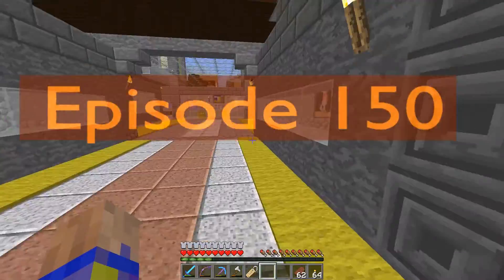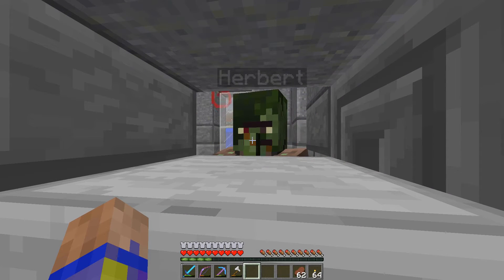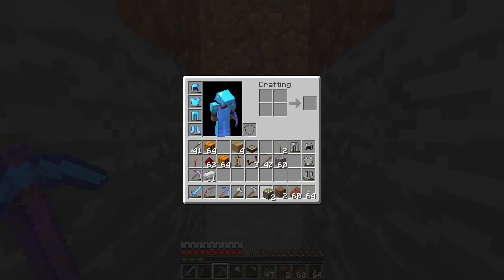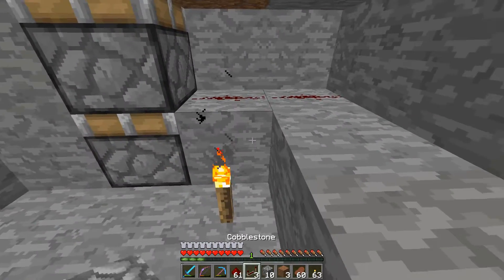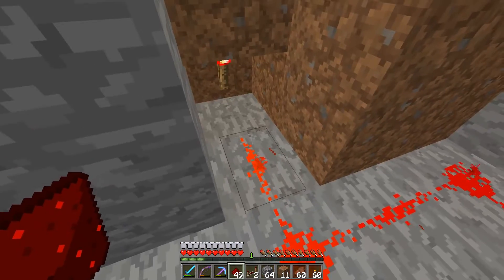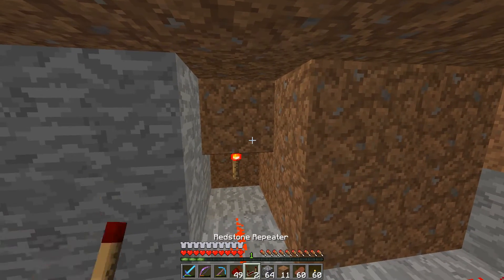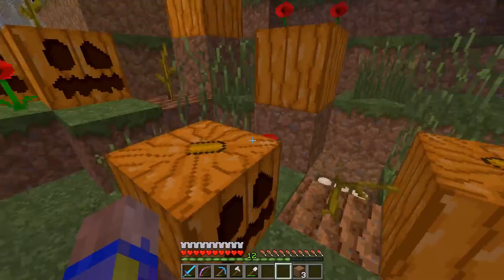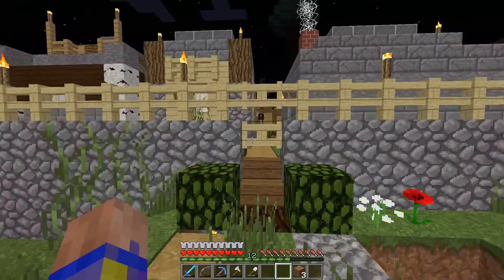Lets play Minecraft Episode - 150 Great pumpkin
In todays Halloween edition of my Minecraft lets play video, I add a pumpkin patch to the village with a special surprise

Intro and Outro Music:
     In Pursuit of Candy
Incidental Music:
     Witch of the East
     Pumpkin Hour
     Abandoned Cemetery

Video recorded using:
OBS Studio  64 bit
Version 0.16.2

Video edited using:
Blender 2.76